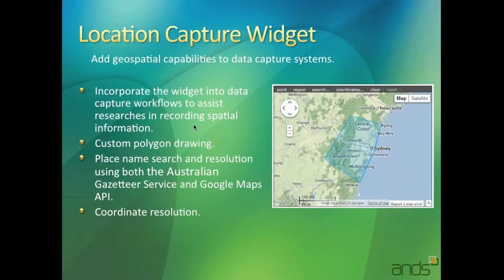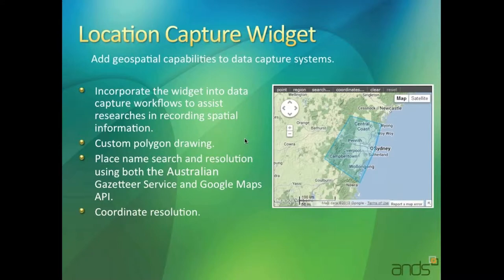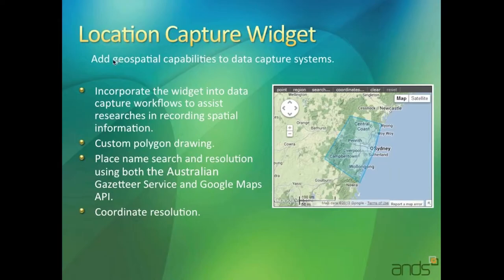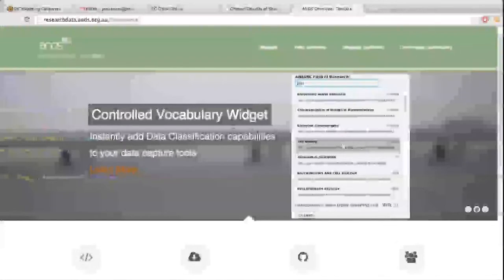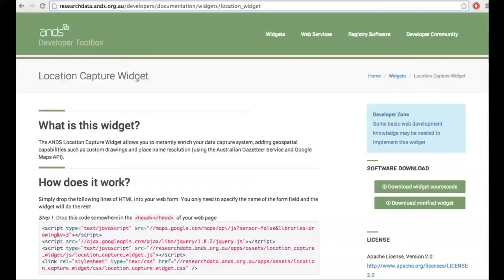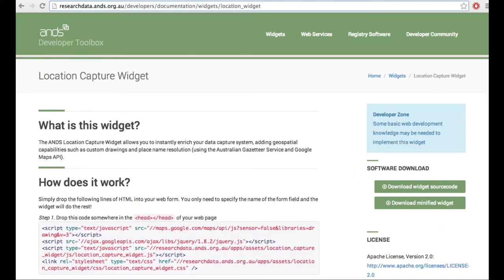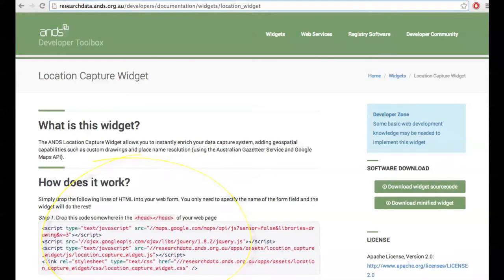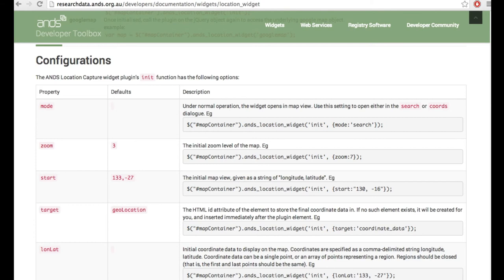Location Capture Widget - Cool tools in the developer toolbox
The ANDS Location Capture Widget allows you to instantly enrich your data capture system, adding geospatial capabilities such as custom drawings and place name resolution (using the Australian Gazetteer Service and Google Maps API).